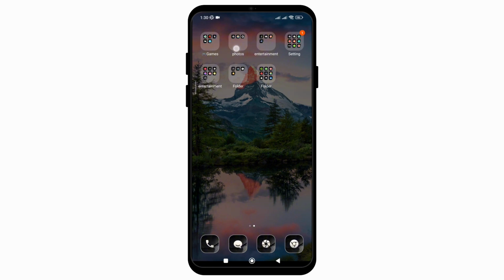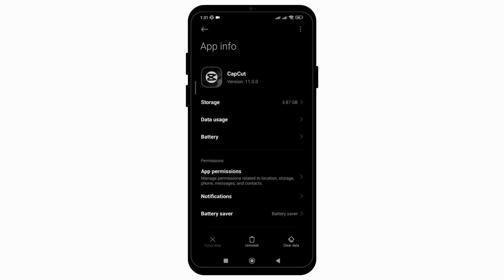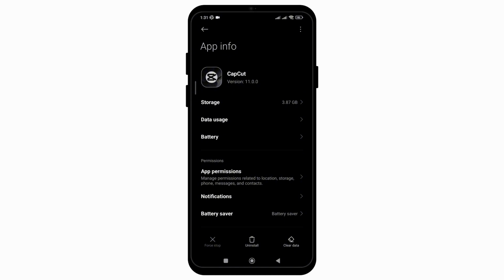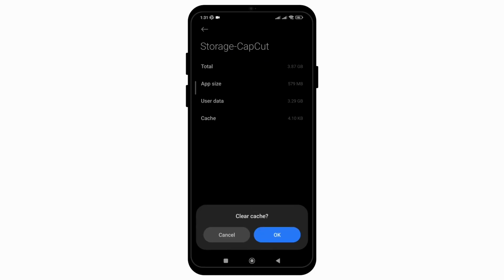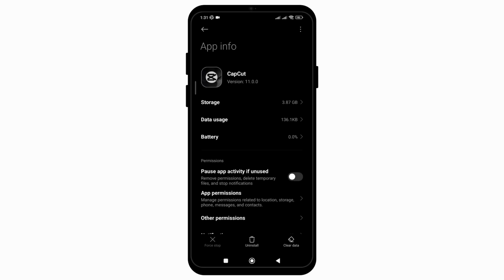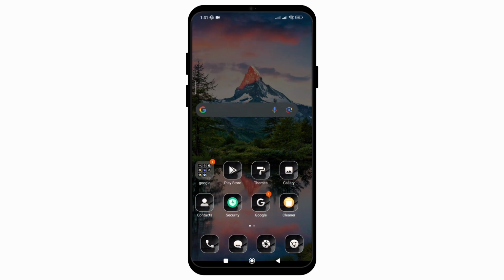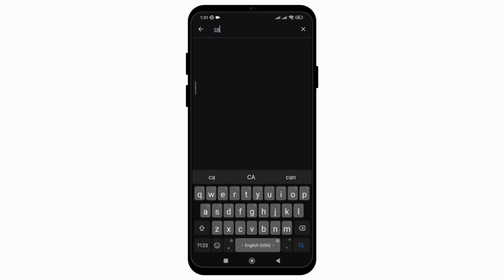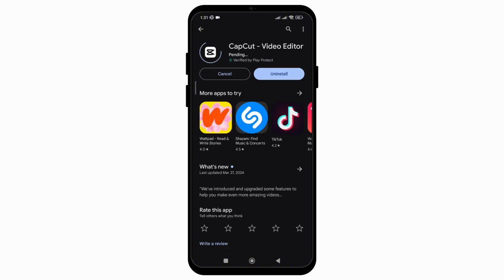CapCut No Internet Connection Problem Fix | How to Solve CapCut no Internet Problem | CapCut Issue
Welcome to QuickFix Master's channel, your digital handyman for tech fixes! Today, we're tackling "Capcut No Internet Connection Problem Fix | How to Solve CapCut No Internet Problem | Capcut Issue." Join us as we explore the fixes for this common issue in Capcut.

Timestamps for Swift Solutions:
0:00 - Introduction to Capcut Internet Issues
0:10 - Guide to Solving Capcut Connectivity

FAQs for Your Quest:
- Why is Capcut showing a no internet connection error?
- How can I solve the Capcut no internet issue?
- What are common reasons for Capcut connectivity problems?
- Step-by-step troubleshooting for Capcut internet issues

Patience is a virtue in both quick fixes and slow repairs. Follow these steps carefully to restore harmony in your digital realm.